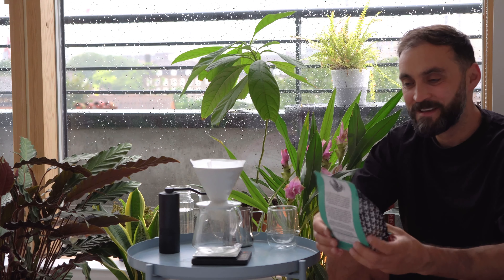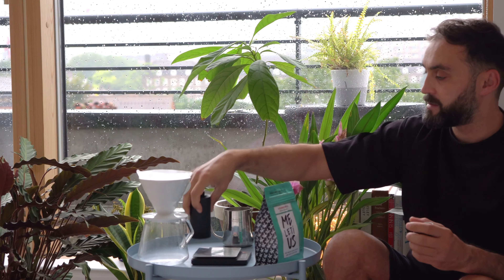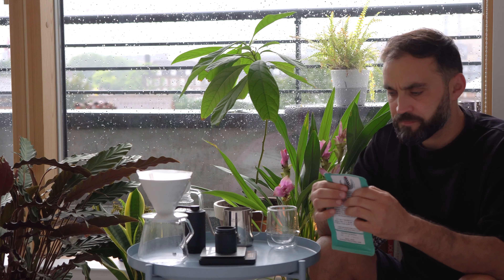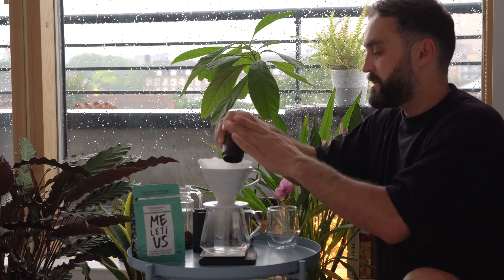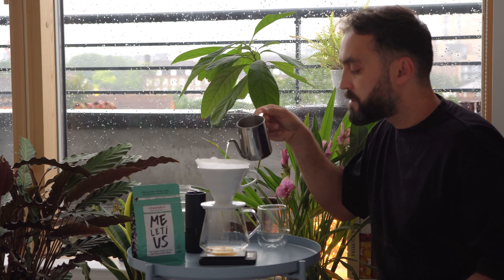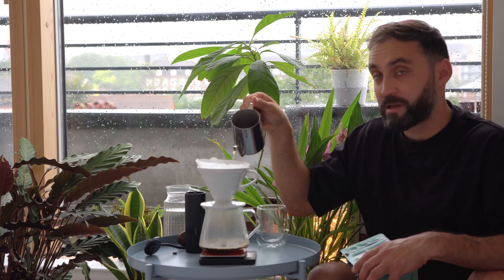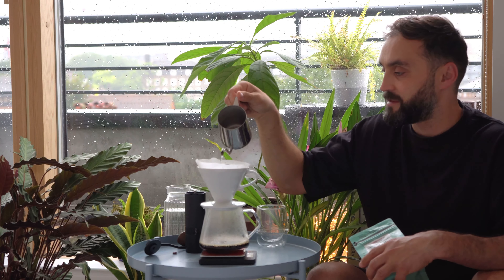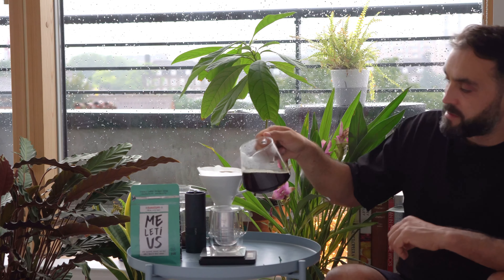Meletius coffee 😱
Testing the new Classic Italian roast from @meletius coffee rosters🤝
Caramel and dark chocolate notes with a bit of orange 😎